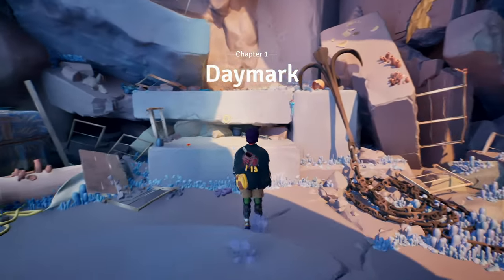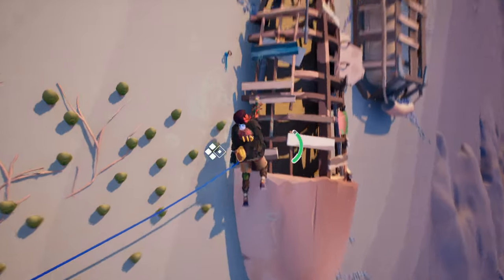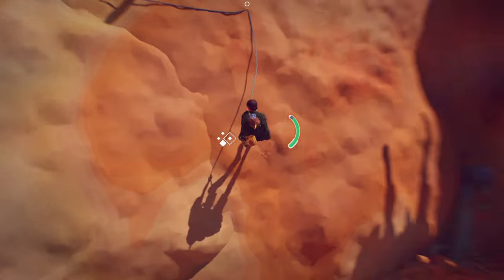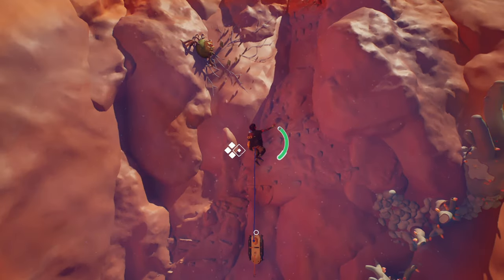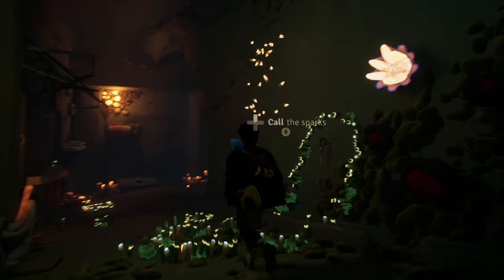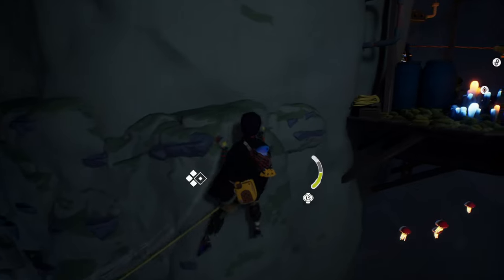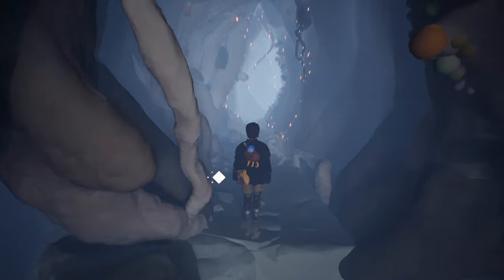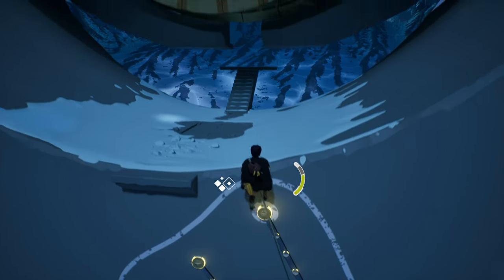Jusant - 100% Full Game Walkthrough - All Collectibles & Achievements/Trophies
0:00 - Intro
3:18 - Chapter 1
(8 Letters, 1 Shell, 2 Cairns, 0 Frescos, 0 Altars)
21:45 - Chapter 2
(8 Letters, 2 Shells, 4 Cairns, 3 Frescos, 1 Altar)
43:39 - Chapter 3
(19 Letters, 3 Shells, 7 Cairns, 3 Frescos, 1 Altar)
1:30:45 - Chapter 4
(17 Letters, 3 Shells, 5 Cairns, 3 Frescos, 1 Altar)
2:09:52 - Chapter 5
(5 Letters, 3 Shells, 2 Cairns, 3 Frescos, 1 Altar)
2:34:55 - Chapter 6
(0 Letters, 0 Shells, 0 Cairns, 0 Frescos, 0 Altars)

This is a video guide for JUSANT available on Xbox Game Pass in October 2023 where the full 1000 gamerscore and all achievements and trophies and collectibles are possible in about 3 hours. This video includes all 1000 gamerscore, all 21 achievements/trophies, all 105 collectibles (letters, journals, shells, cairns, frescos, and altars), all 6 chapters, all puzzles, all missables achievements and trophies, and more.